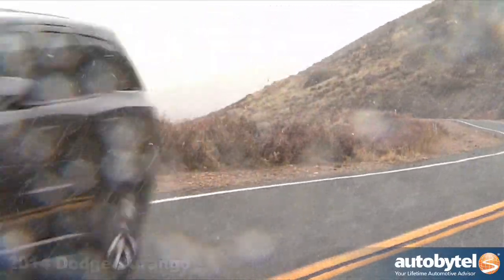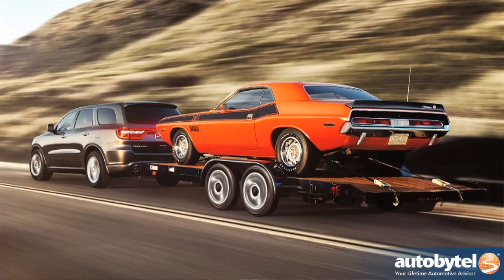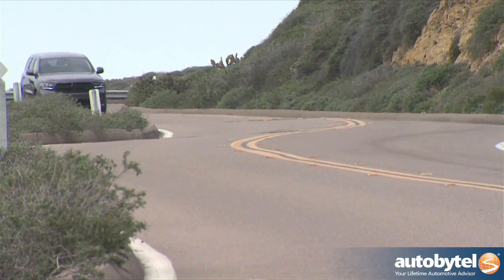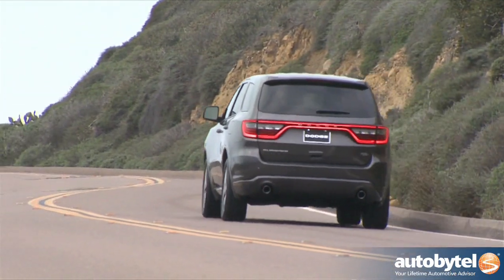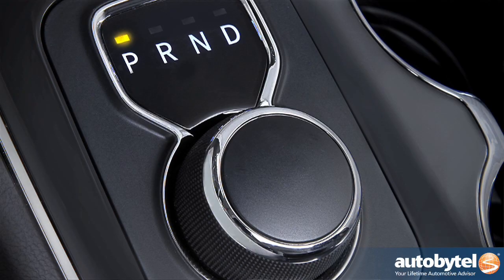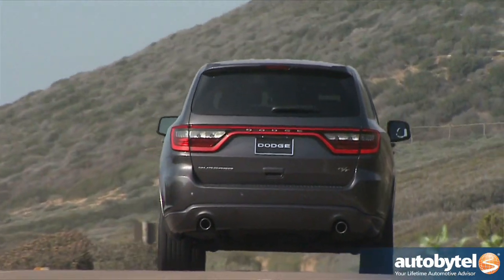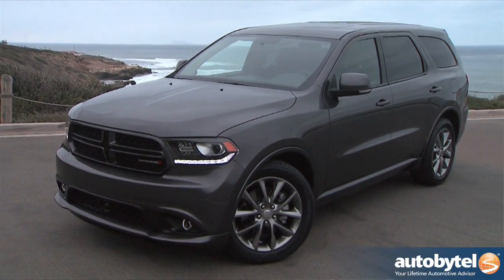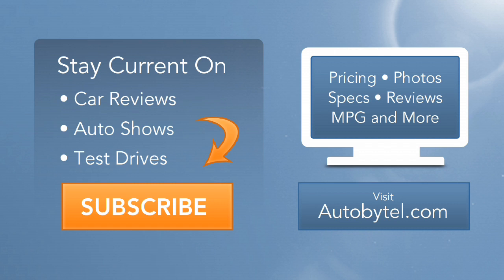2014 Dodge Durango SUV Walkaround Video Review w/ Chief Engineer Tom Burgess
The 2014 Dodge Durango sports some very exciting upgrades and updates that extend to both the interior and exterior of this SUV. The Durango's Chief Engineer Tom Burgess was kind enough to give Autobytel a thorough walkaround review of the 2014 model before it hits the showrooms.

For the 2014 model year, Dodge is very excited to introduce some advanced technology features that cover 3 key areas including: fuel economy, electronics, and safety. The 2014 Dodge Durango comes equipped with 2 different powertrains. The first is a HEMI 5.7 liter V-8 that makes 360 horsepower and 390 lb-ft. of torque carrying with that a best-in-class towing ability. The second powertrain is a Pentastar 3.6 liter V-6 engine that makes 295 horsepower and 260 lb-ft. of torque. A new 8-speed transmission is now standard with both engines. The 2014 Durango offers best-in-class fuel economy with the V-6 netting 25 MPG on the highway and the V-8 netting 23 MPG on the highway.

The 2014 Dodge Durango is all about integrating the latest and greatest in technology and electronics. LED lighting is now standard on both the front and rear lights. The gauge cluster features a 7-inch TFT screen that is configurable. The Durango is packed with tons of cool tech including a huge Uconnect infotainment center. The gear shift is now located on the center console.

Safety wise there is a Forward Collision Mitigation System that alerts the driver. The Adaptive Cruise Control features a stop mechanism. Blind spot detection uses sensors in the rear fascia. This is the most technologically advanced Durango ever.